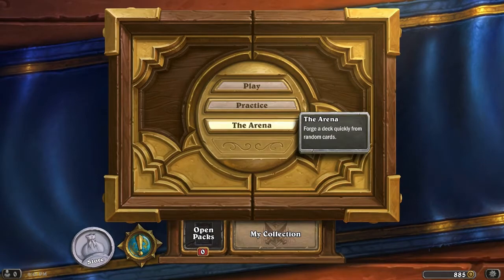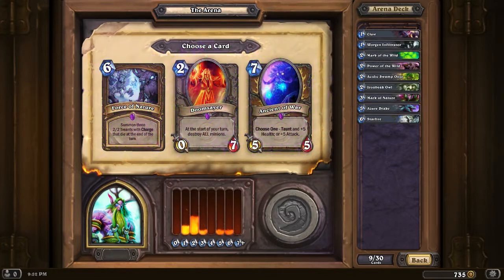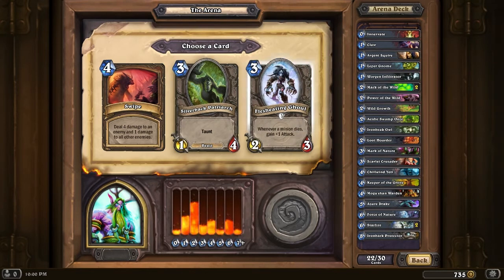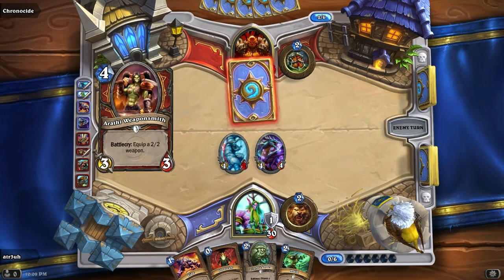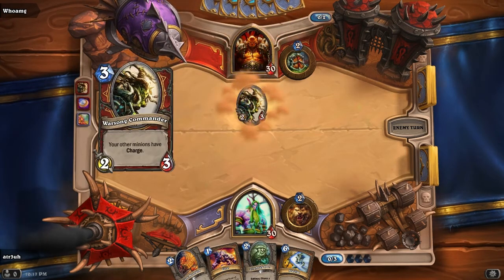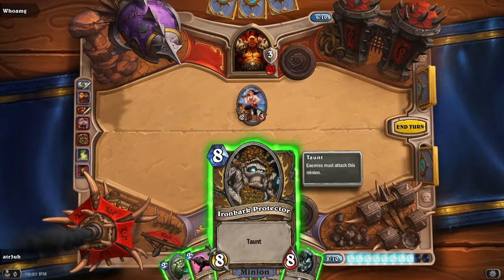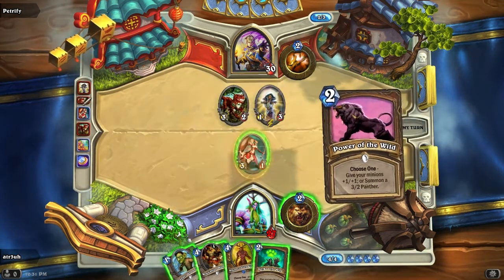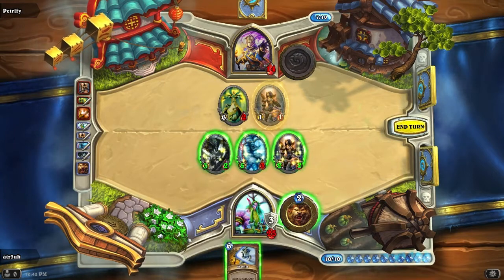[Hearthstone Beta] Arena Run # 3 - Part 1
Doing Arena with a Druid.